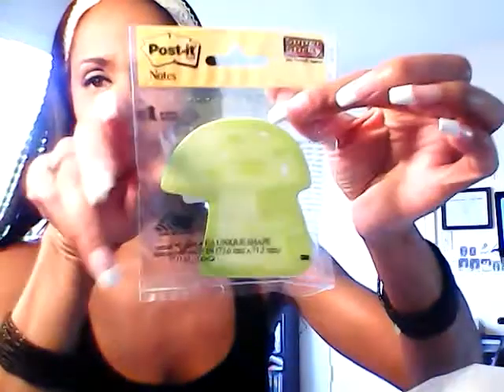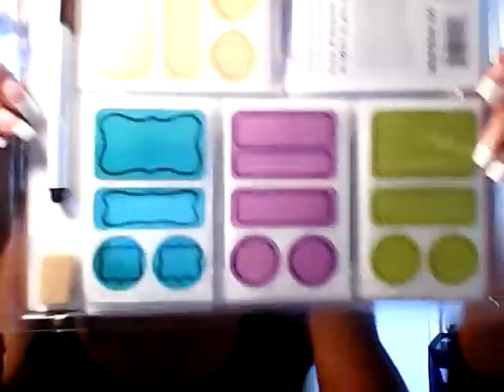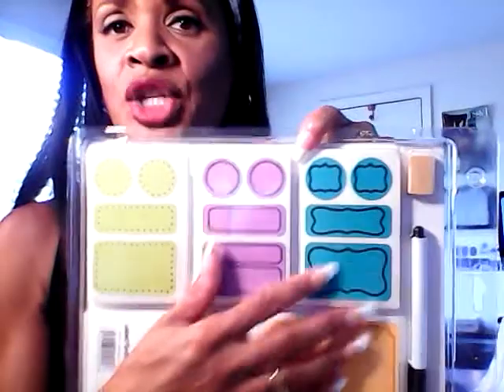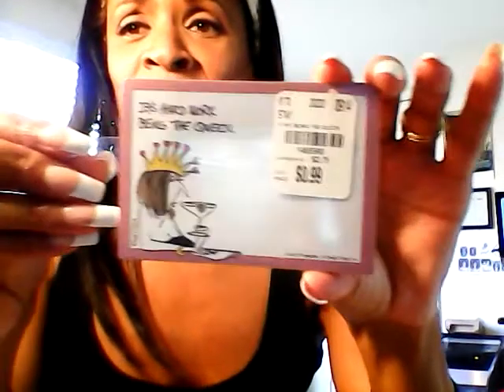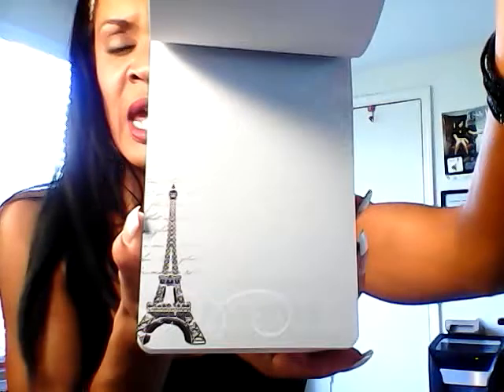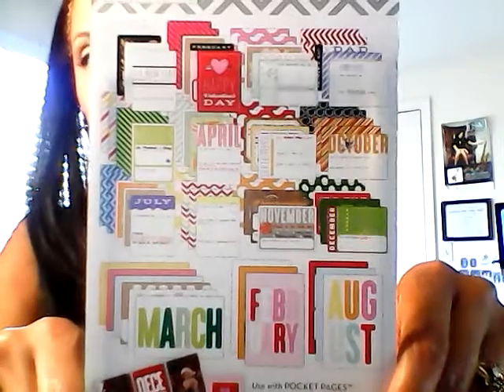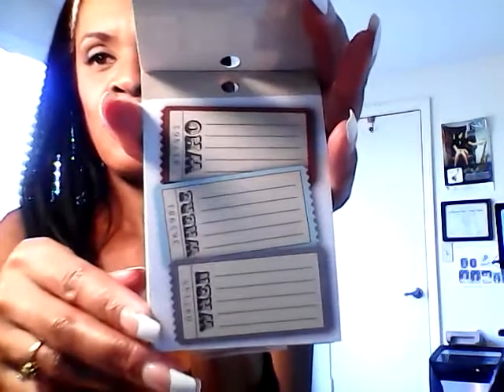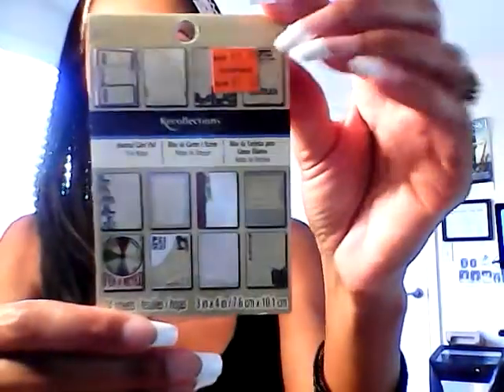Multi-Store Shopping 99 Cent/Tuesday Morning/Staples/Michaels & Walmart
You would think I would be done shopping, NOT!!!

Just a few more things, I promise. Enjoy!

Your comments inspire me!

DJ Lady S

** i love your comments however, in order for me to reply to you youtube wants me to join google+ and/or circles. i will not join those entities. i prefer to monitor what is said between me and you. so, if you would like for me to reply, please send me an email at . i will reply post-haste. please still feel free to comment so others may read your thoughts, just email me if you would like a reply. thank you! **